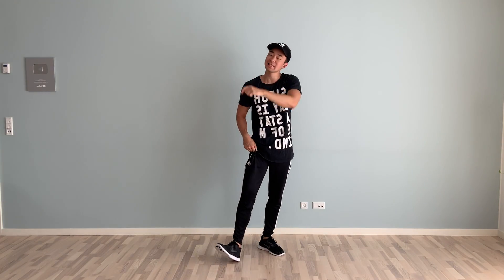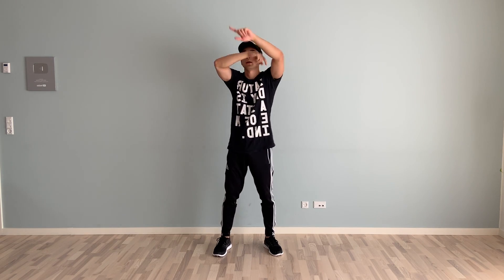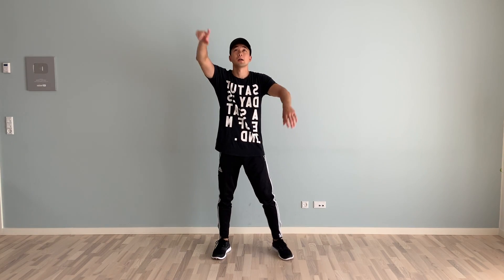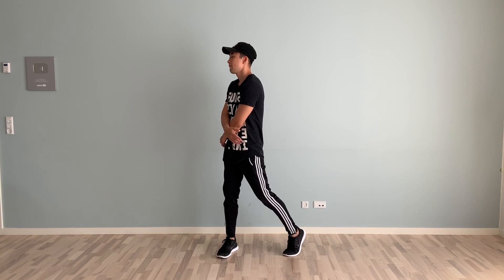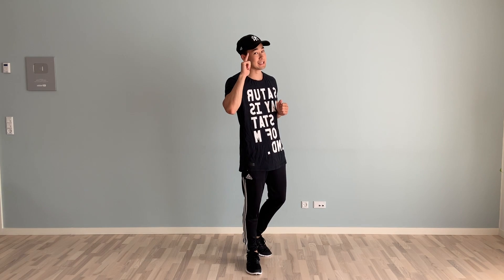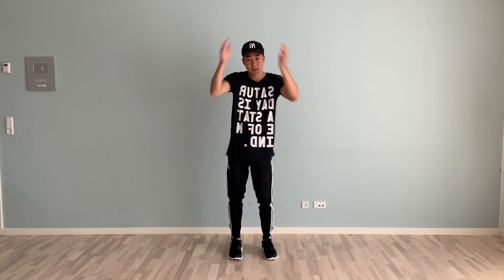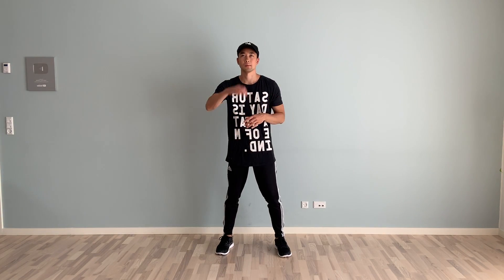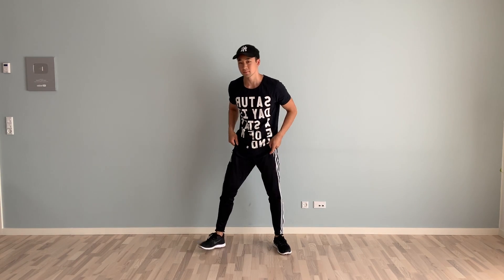How To Do The Infectious Dance In Real Life (Fortnite) | New Fortnite Dances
This dance was a real workout 😅

As always, please let me know if you have any requests for future dance tutorials or if there's anything I could improve for future dance tutorials.

I hope you enjoy the video! Let's dance dance dance!

- Bao

Title: How To Do The Infectious Dance In Real Life (Fortnite) | New Fortnite Dances